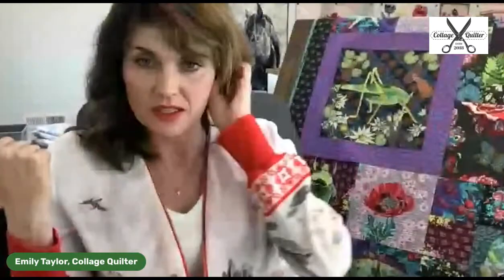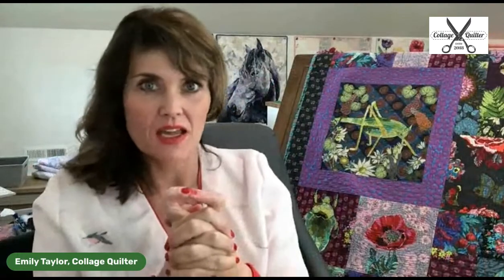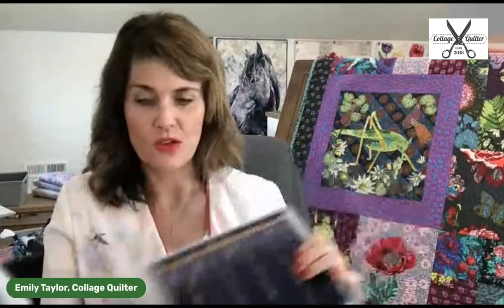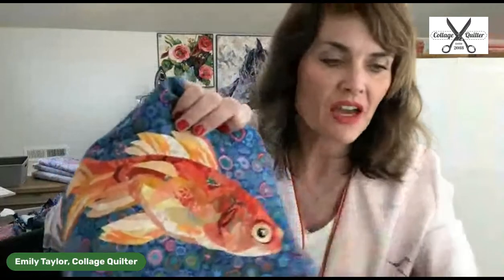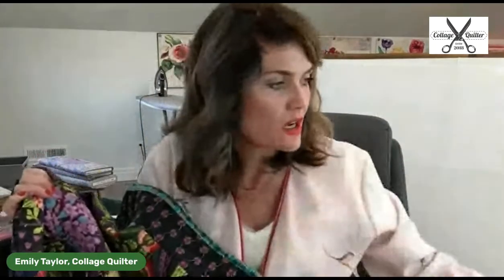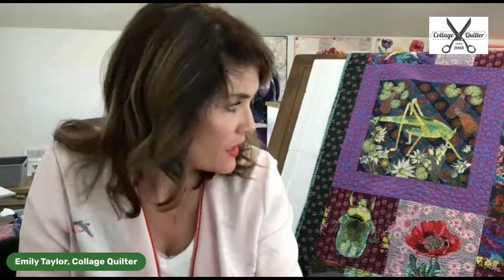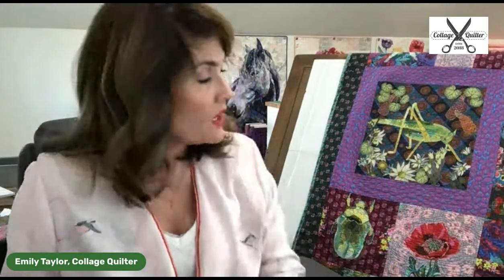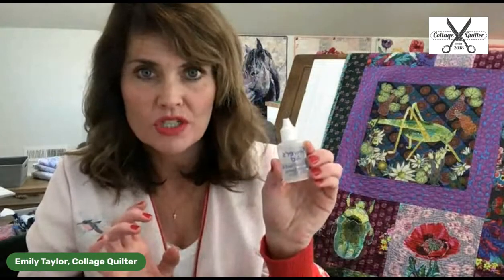Multistreaming with Restream.io